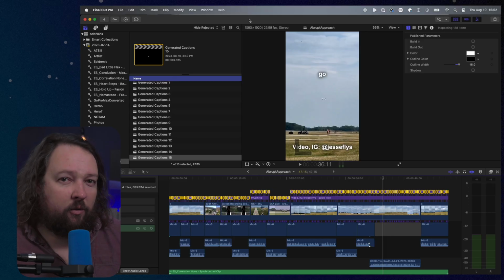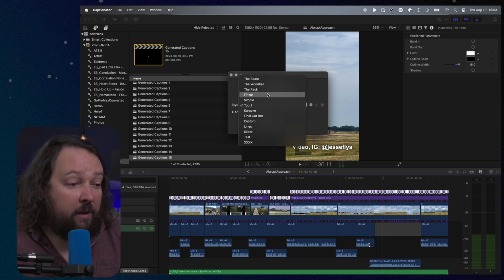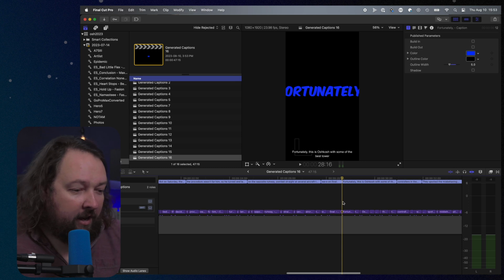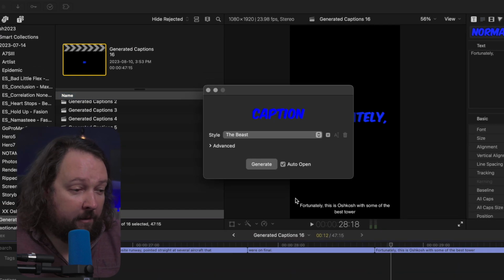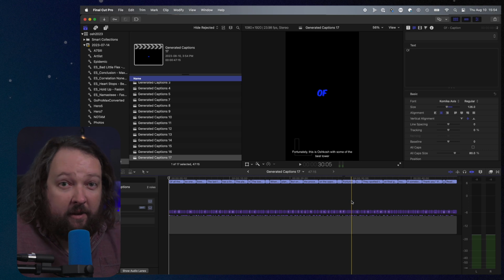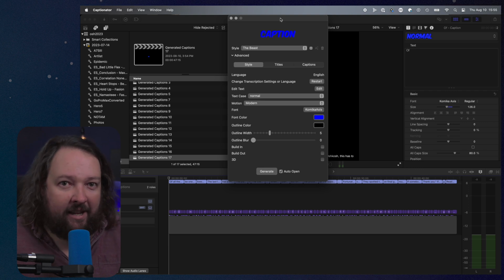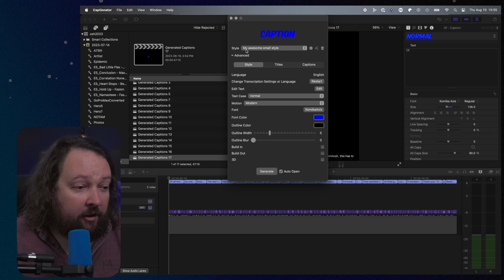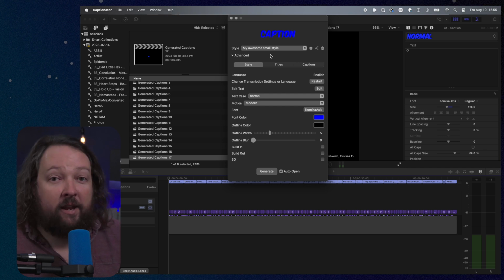Creating Custom Styles in Captionator - Howto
This video shows how to add custom styles in Captionator